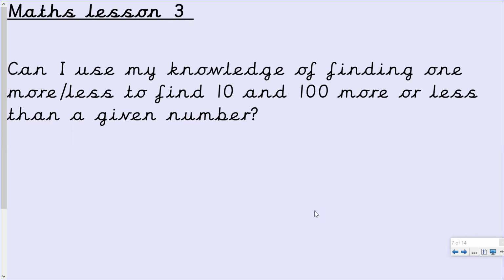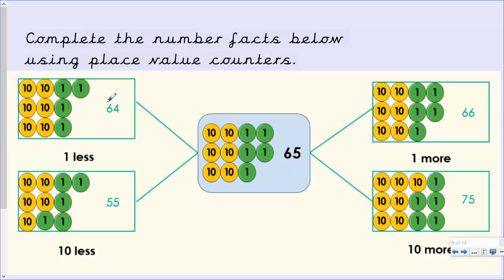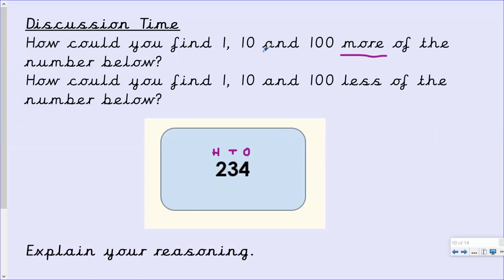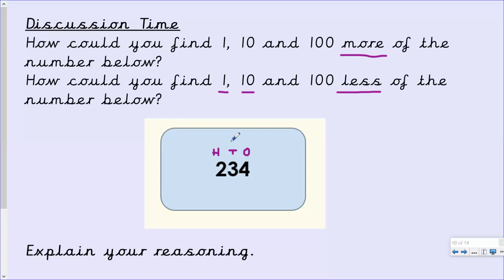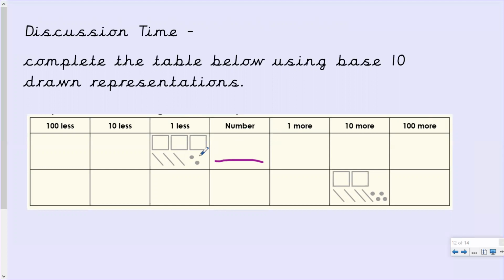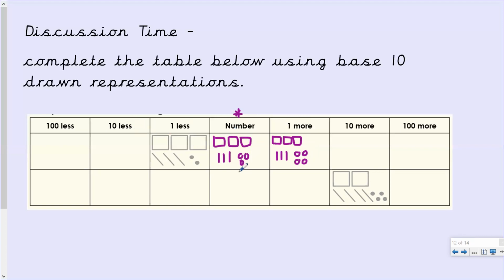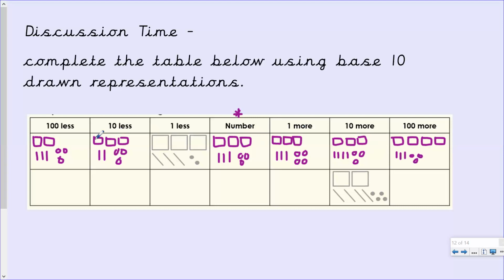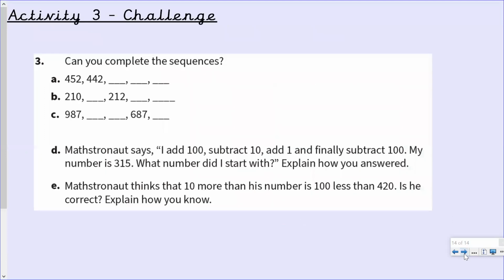Year Three- Maths- 24th September